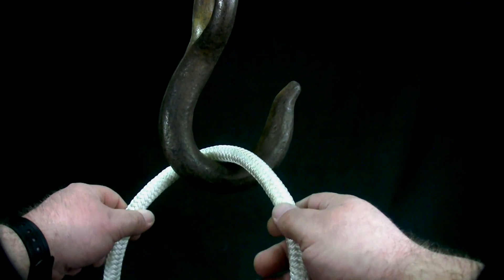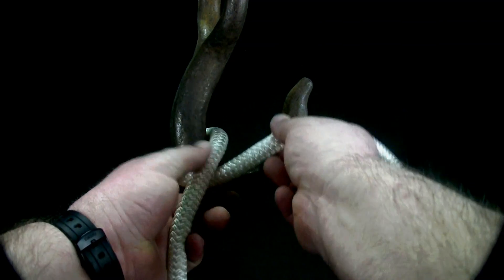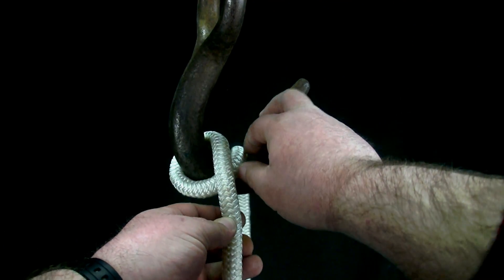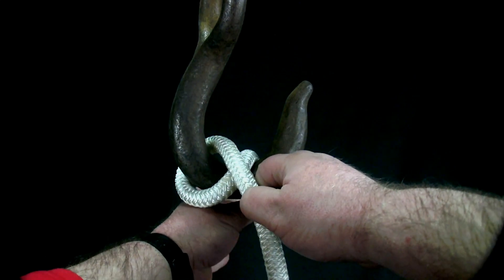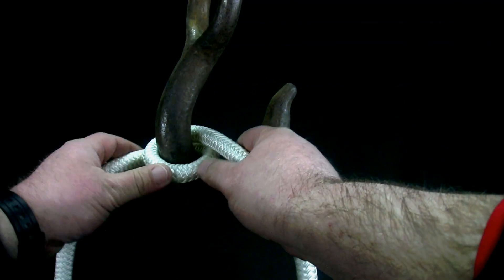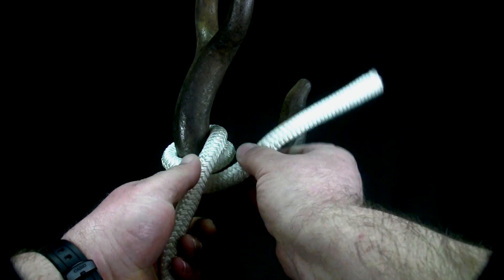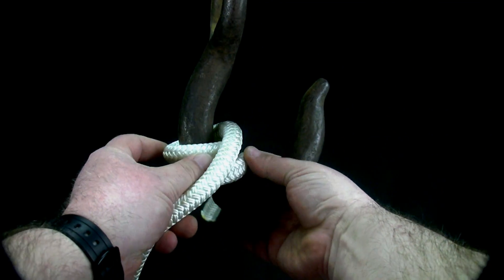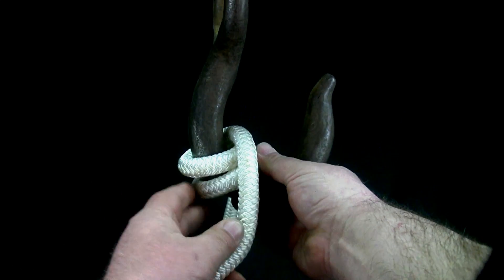Knot Tying: The Double Blackwall Hitch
EASY instructions on how to tie the double blackwall hitch.